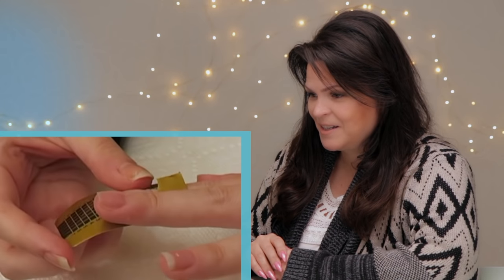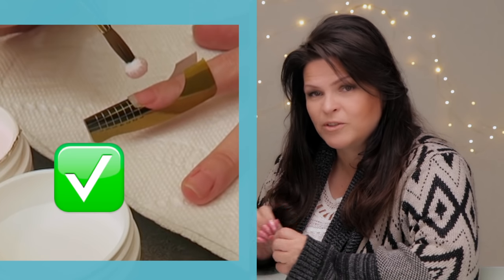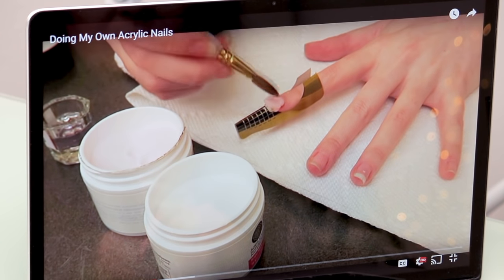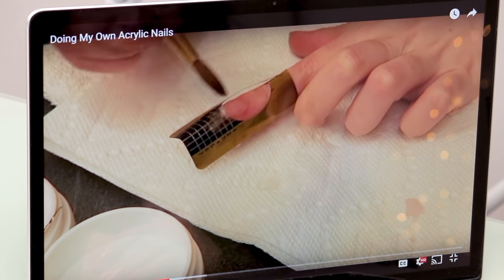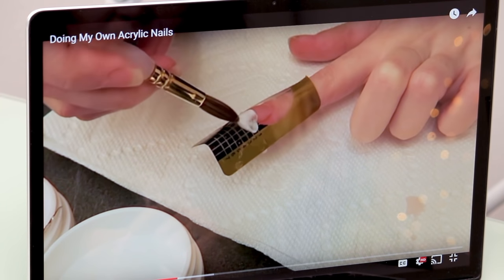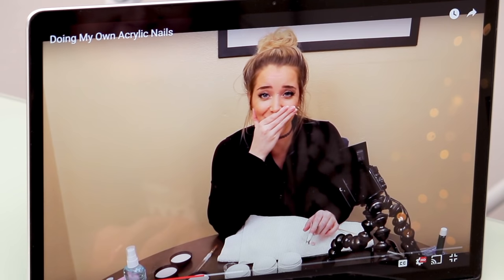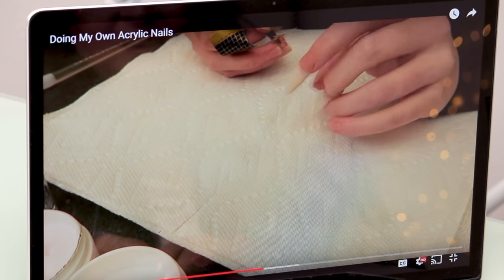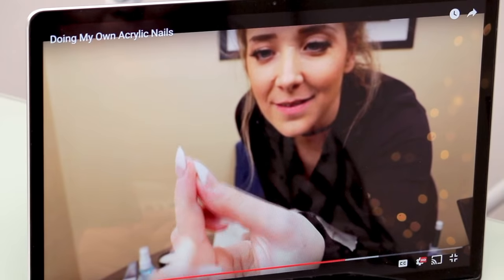Suzie Responds to Jenna Marbles’ Acrylic Technique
Jenna Marbles decided to give Acrylic Nails a try, and made a video of her DIY adventure! She gave a shout out to Suzie, and Suzie couldn't wait to respond with a critique of Jenna’s Acrylic Technique.